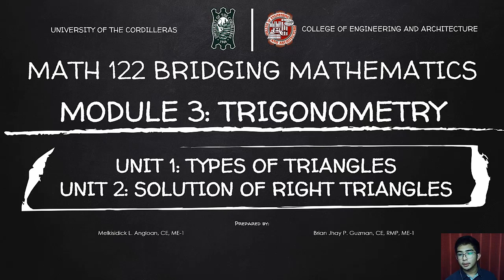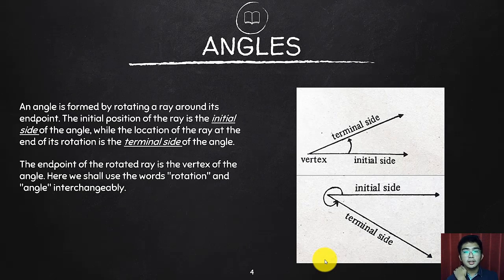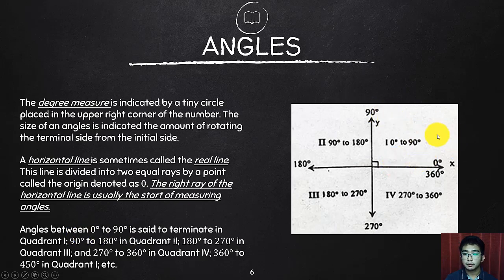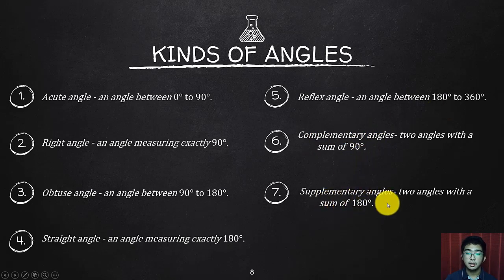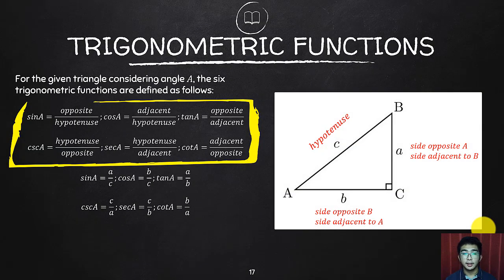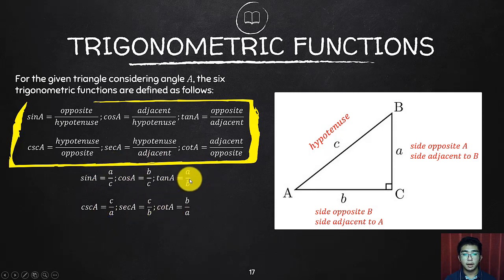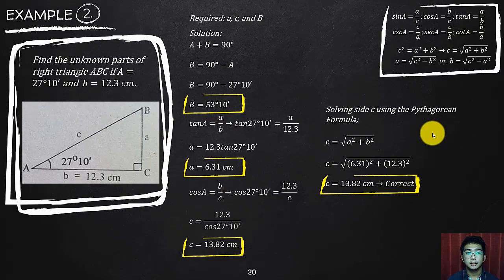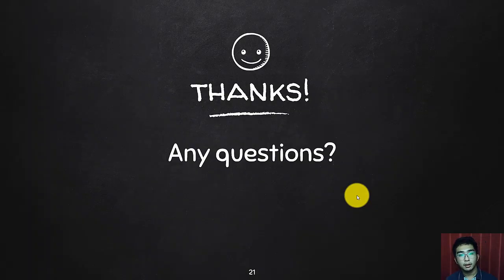MATH 122-MODULE 3-UNIT (1&2)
Topic:
-Types of Triangles
-Solutions of Right Triangles